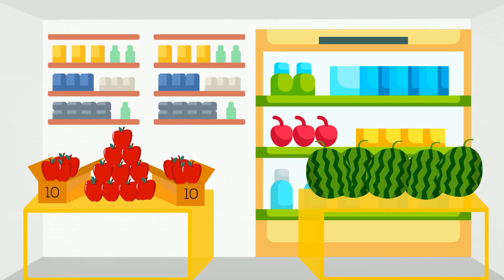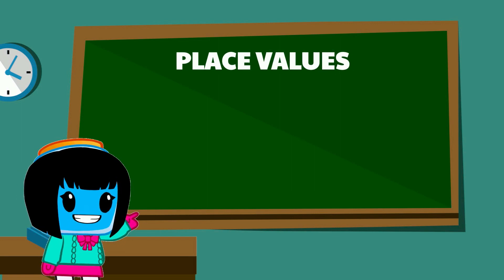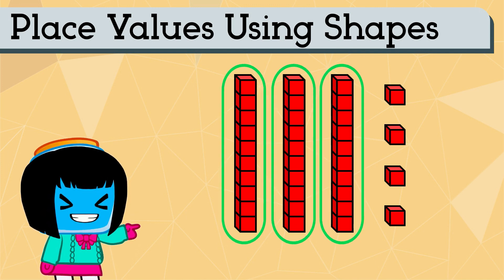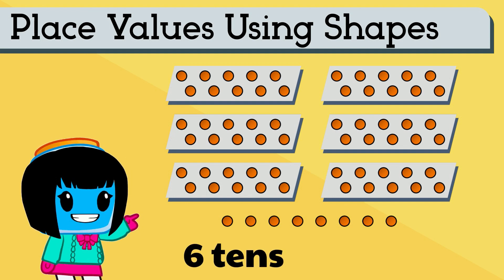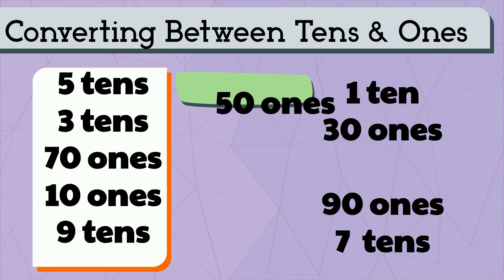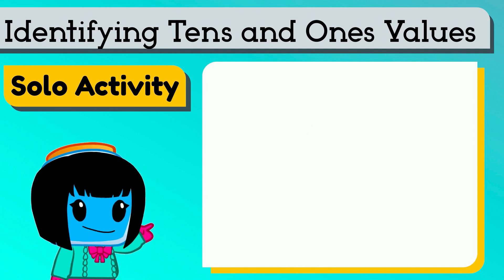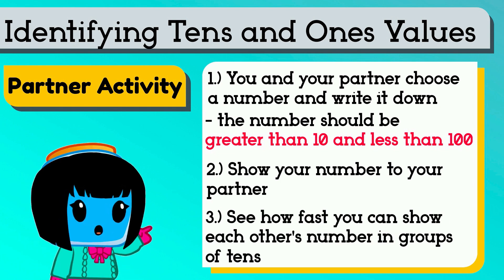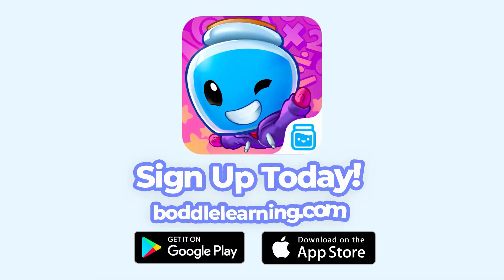Understanding place values - 1st Grade Math 1.NBT.B.2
In this lesson with Boddle, students will learn that the position a digit has in a number determines its place value. Students will see how to group items and shapes into bundles of 10. Additionally, students will see how to convert between the tens place and the ones place.